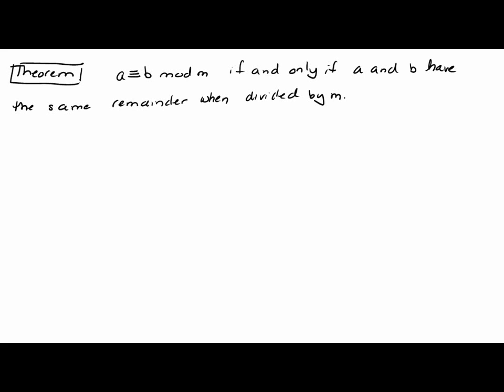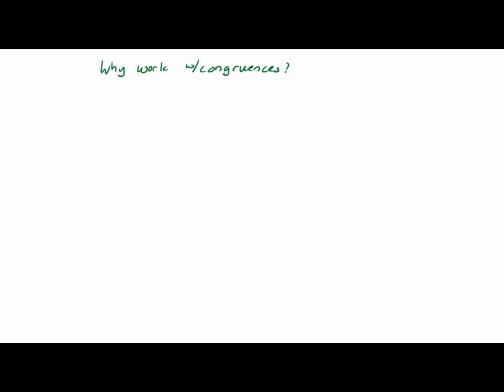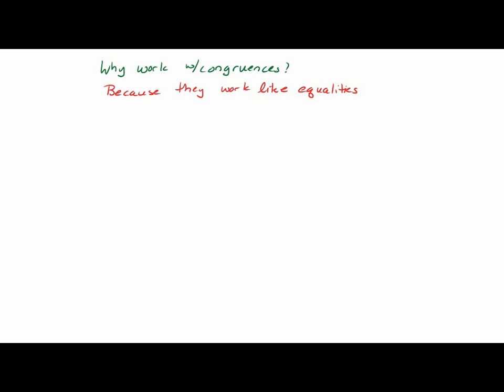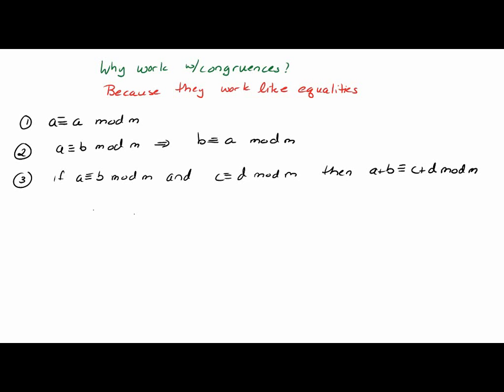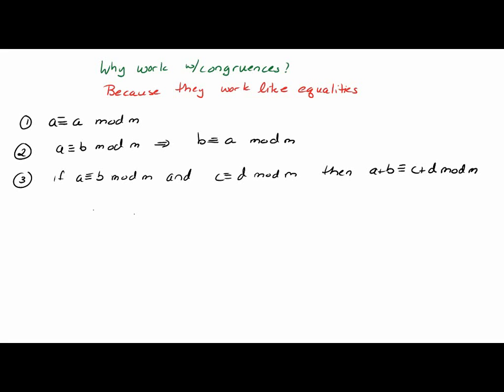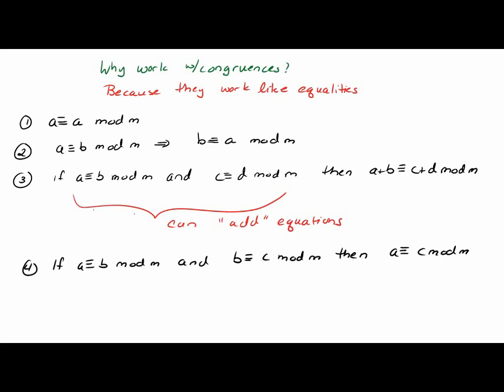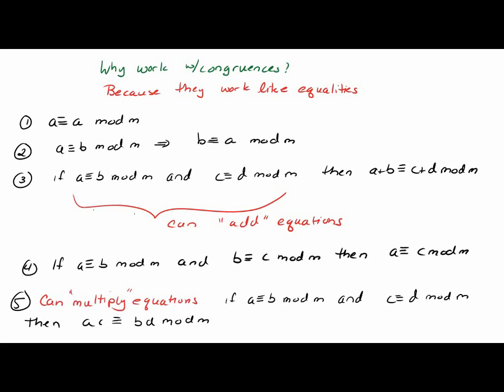Number Theory Notes 9 29 Theorem with Residues